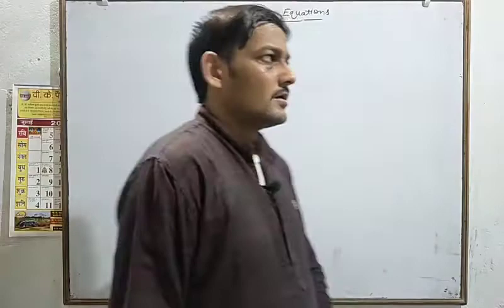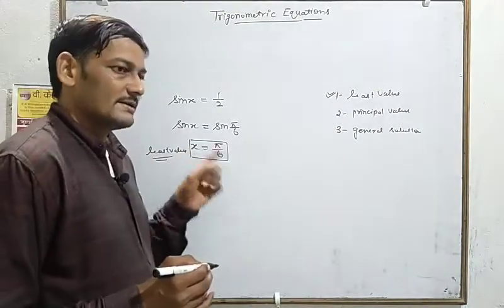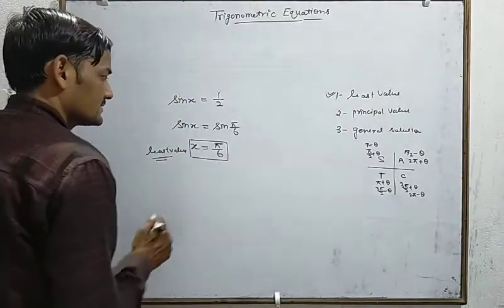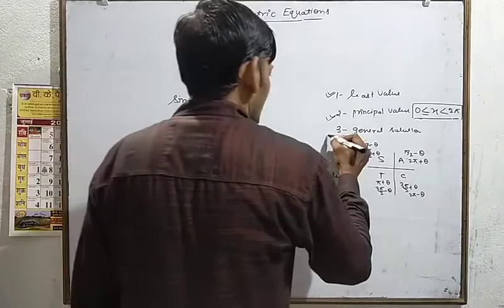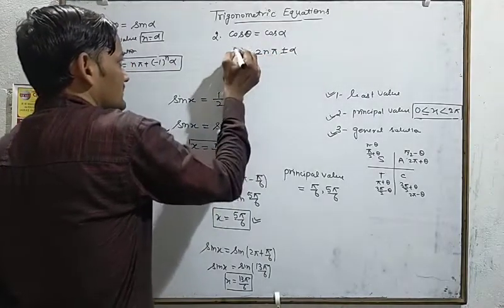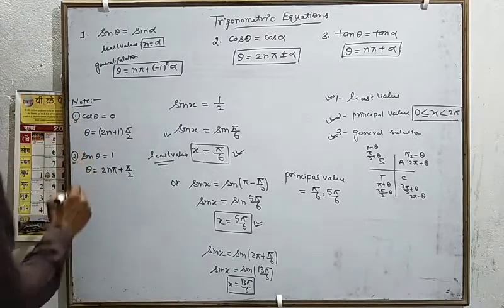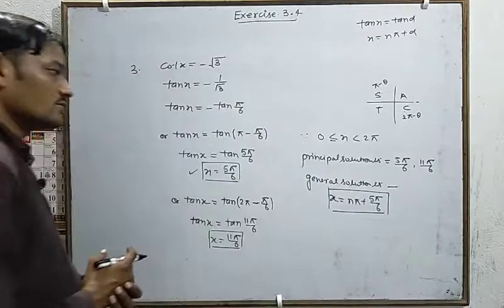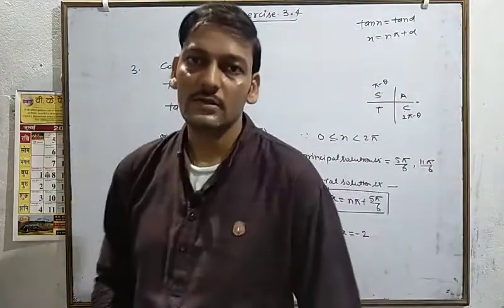CBSE Class-11 Maths Trigonometric functions exercise 3.4 Part-1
Vimal Parihar